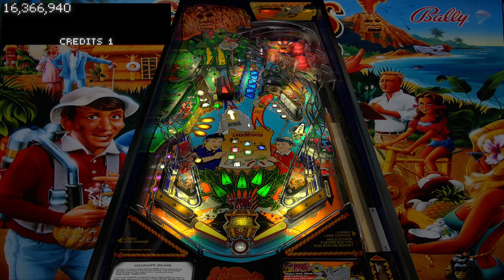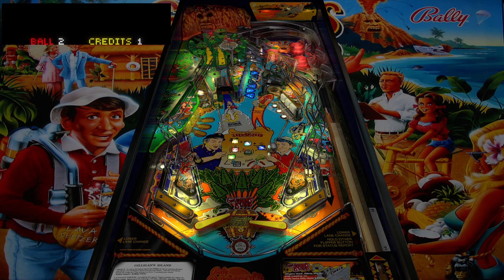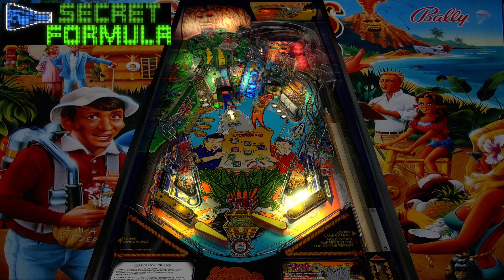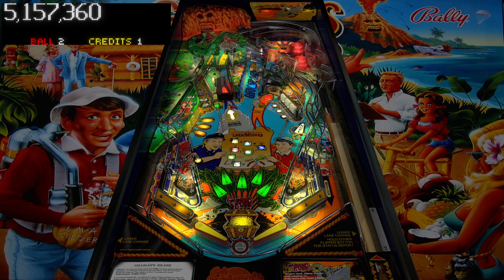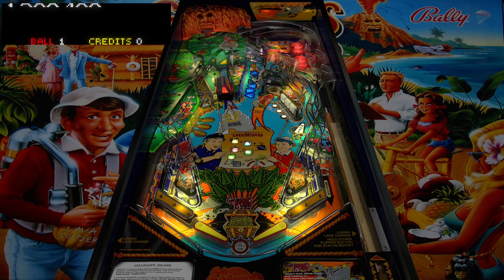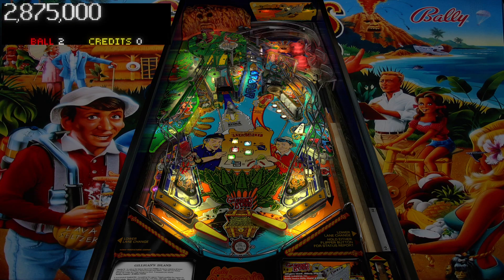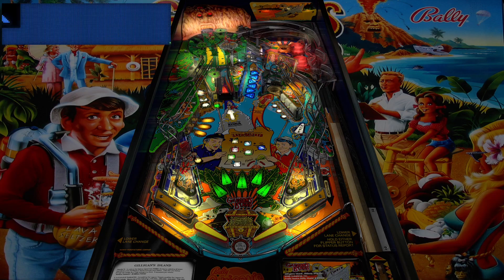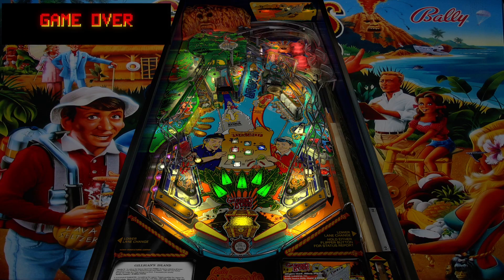Gilligan's Island VPX (Bally, 1991) | Playing with Colorized Pin2DMD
In this video, I am playing Gilligan's Island pinball using a colorized DMD (pin2dmd). The colorized DMD adds a lot of nice colors to the display and really makes things pop. It really makes a huge difference to me when playing these earlier Williams and Stern tables. I noticed too that a lot of people who own the real machines are adding colorized DMDs to their cabinets.